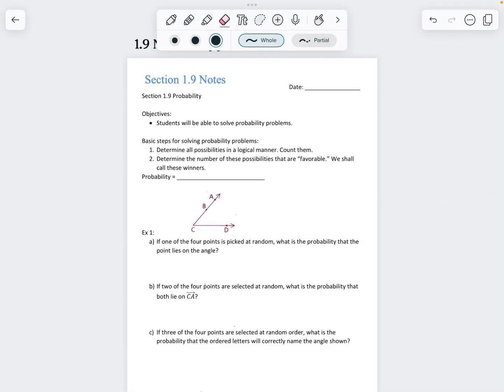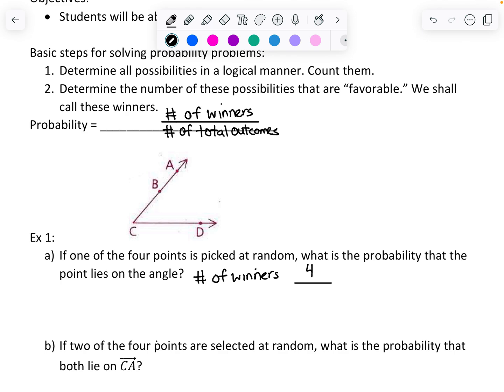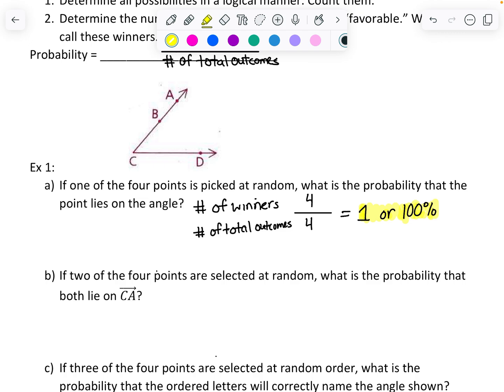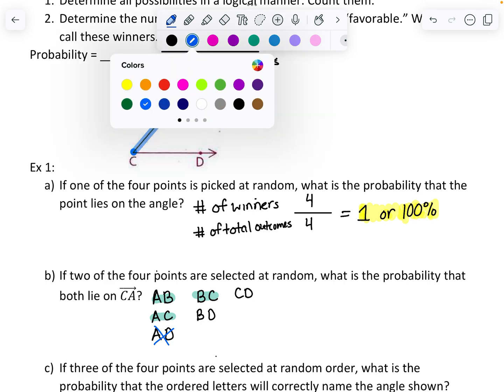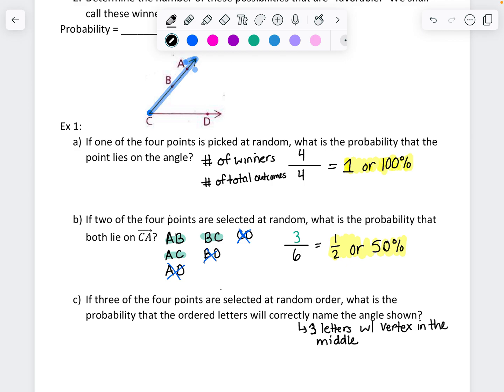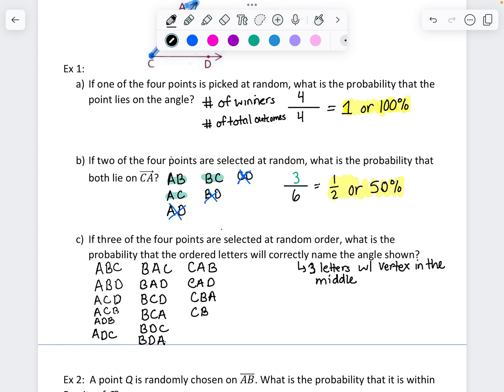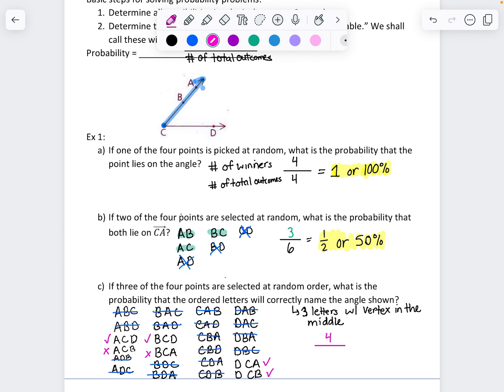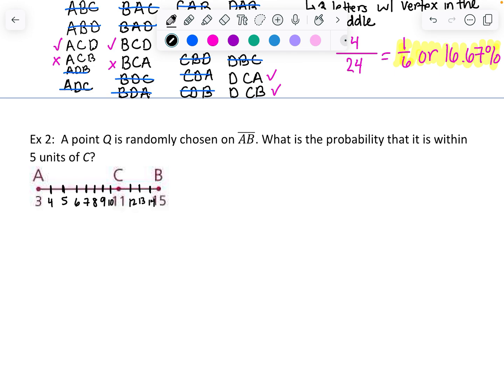M218 Chapter 1 Intro to Geometry: 1.9 Notes